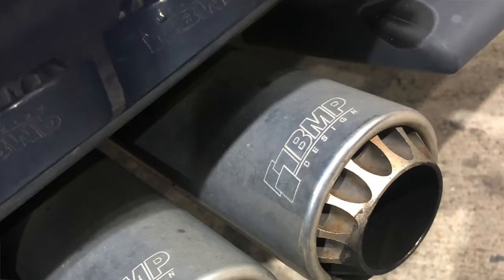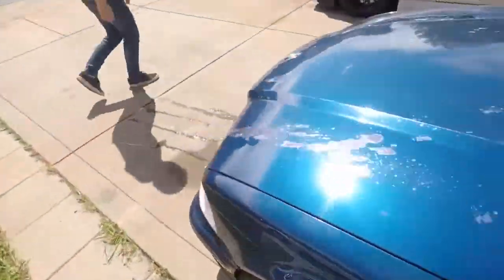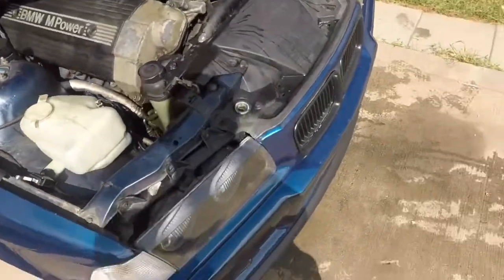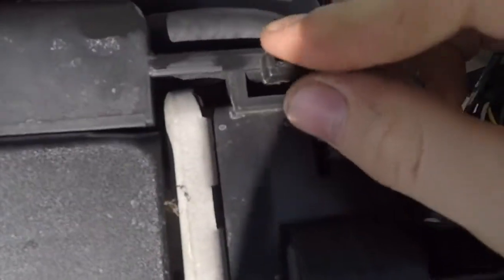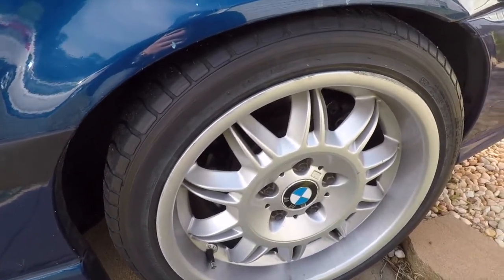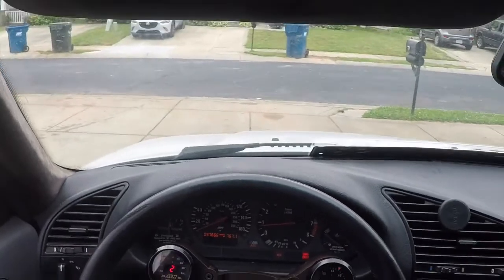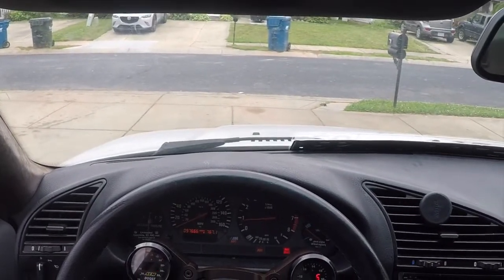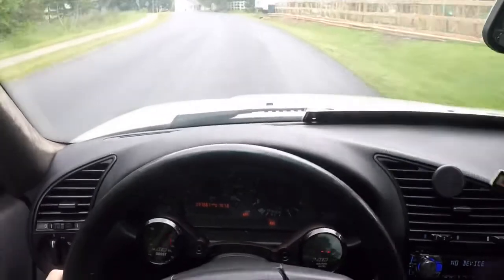Restoration Project E36 M3 Blows A Radiator?!